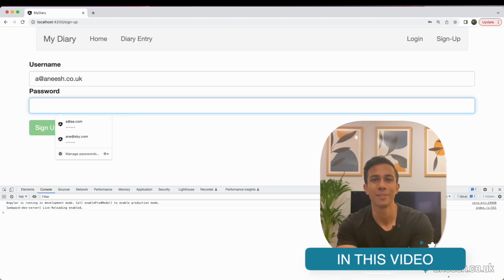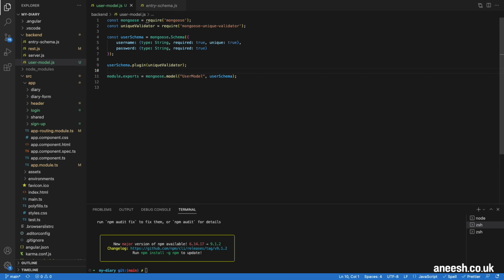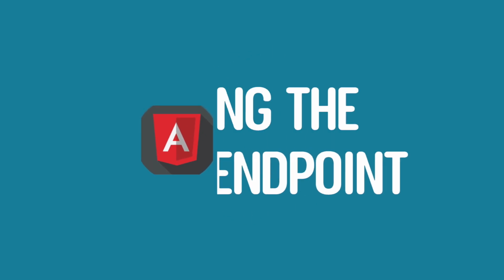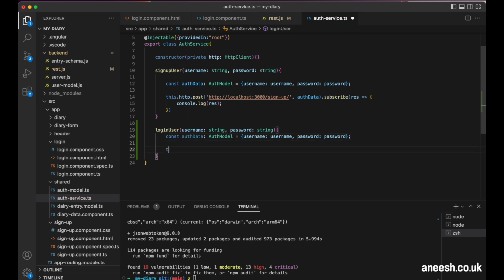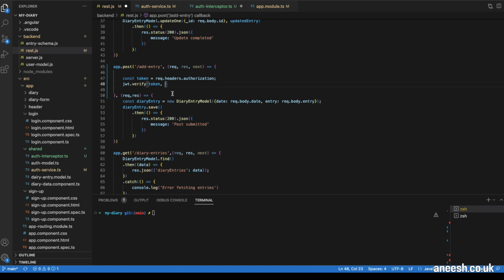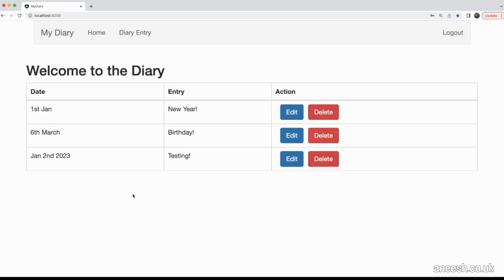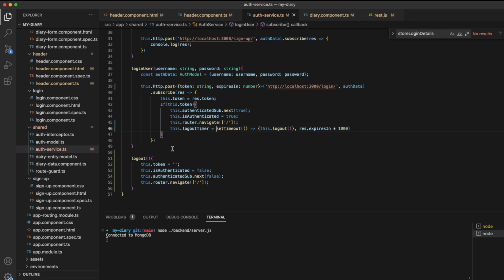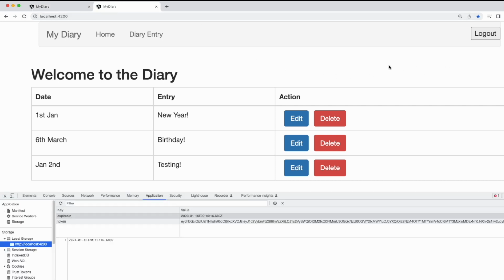Complete Tutorial to Authentication with Angular + MongoDB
This video is a complete tutorial on Angular Authentication with MongoDB.
In the video, we will cover how you can set up an authentication table with MongoDB, and how to connect
the application to allow sign-up, login, logout and automated authentication.

🕒 Timestamps 🕒

00:00 - Introduction
00:46 - Generate View Components
06:43 - Storing users with MongoDB
10:06 - Hashing user password
12:12 - MongoDB and Angular connection
12:51 - Create the Login endpoint
28:30 - Storing the web token
29:53 - Enriching HTTP requests
34:52 - Token Verification
36:58 - UI Enhancements for actions
41:09 - Removing edit and delete buttons
44:05 - User redirection
44:46 - Route Guarding
48:39 - Logging out
52:02 - Timed Logout
54:22 - Automated Login